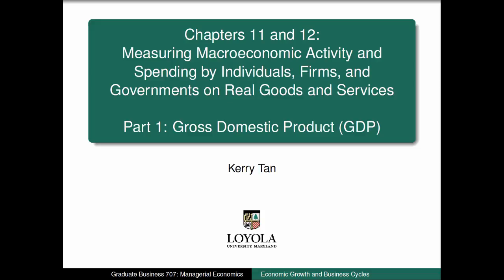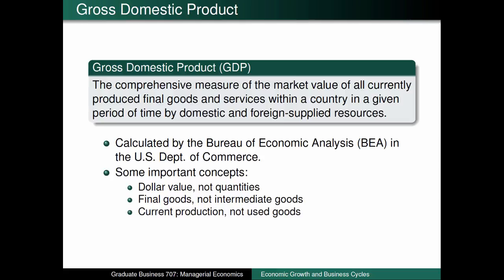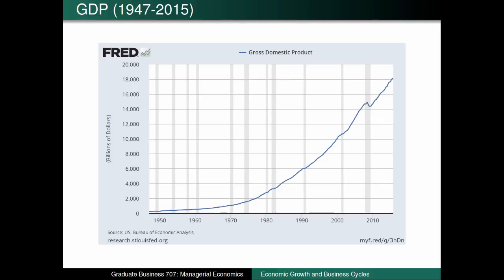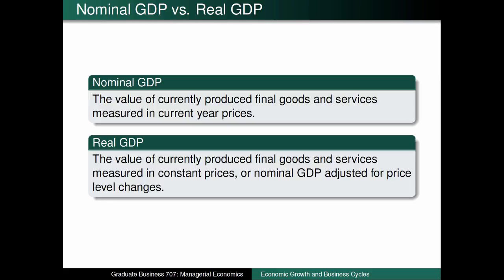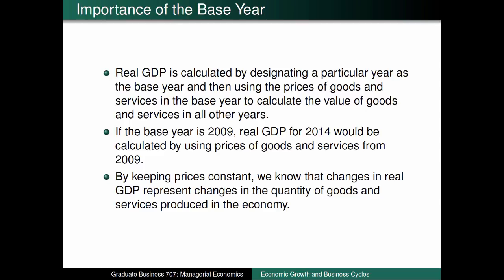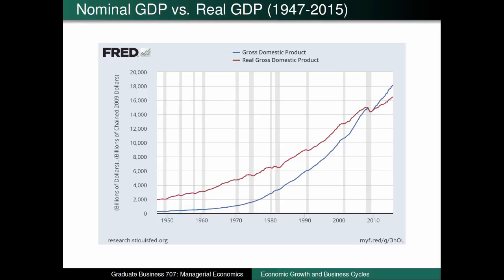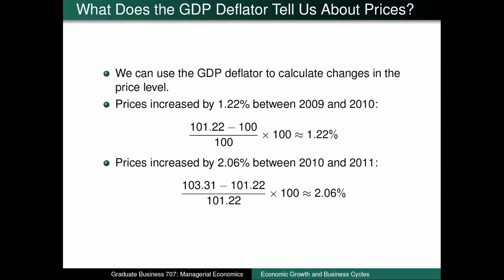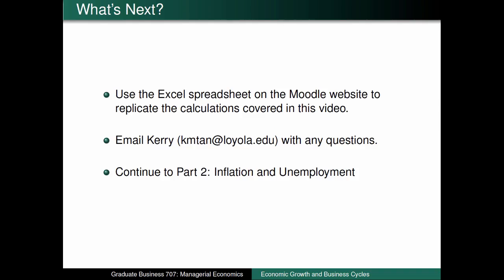The Big 3 Macroeconomics Concepts: Part 1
This is the first of a three-part sequence on the Big 3 macroeconomics concepts based on Farnham's Economics for Managers textbook used in my GB 707: Managerial Economics course at Loyola University Maryland.